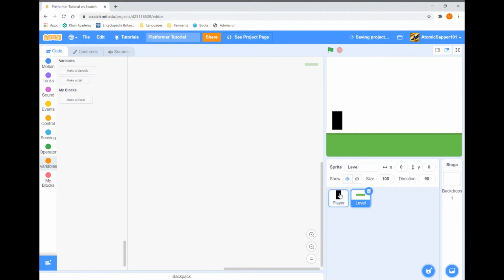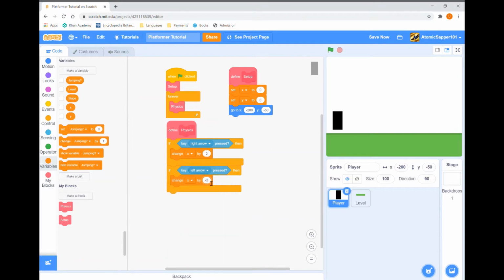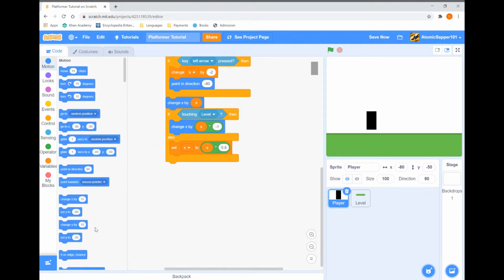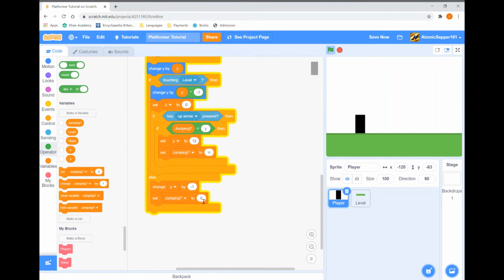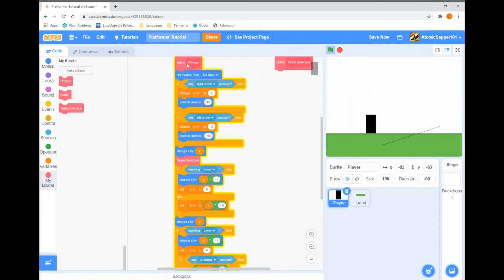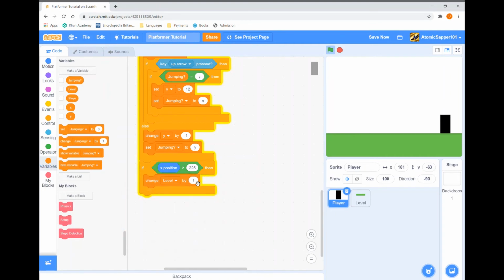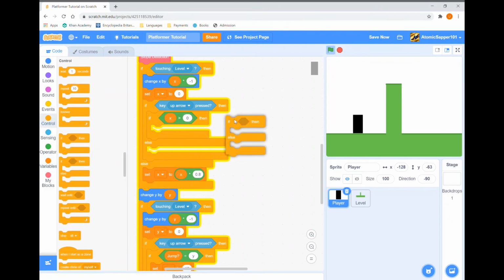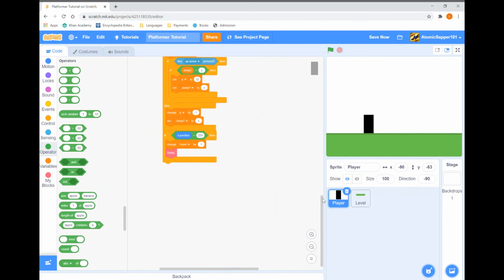Platformer Tutorial || Part 1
This video covers How to make a Platformer in Scratch 3.0.